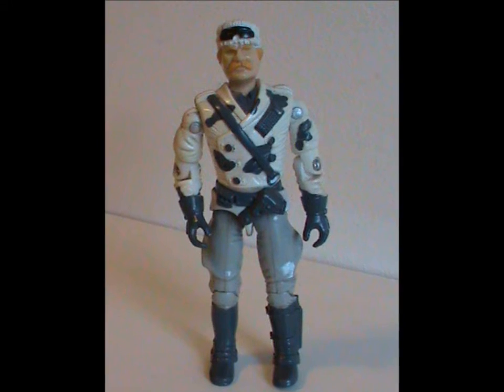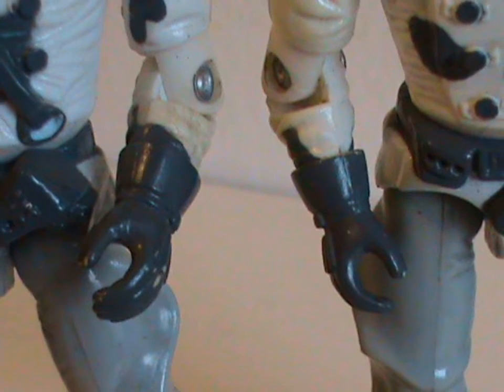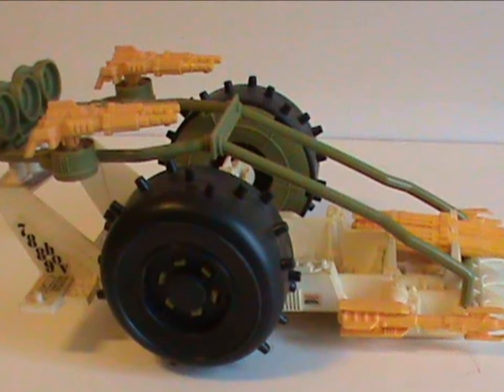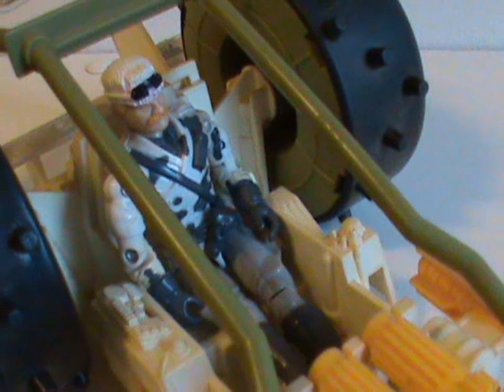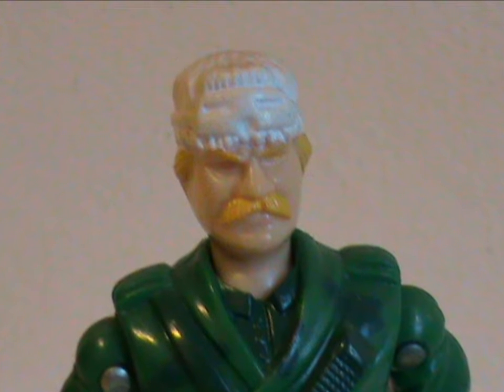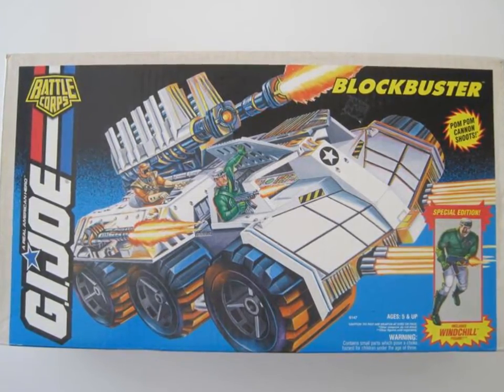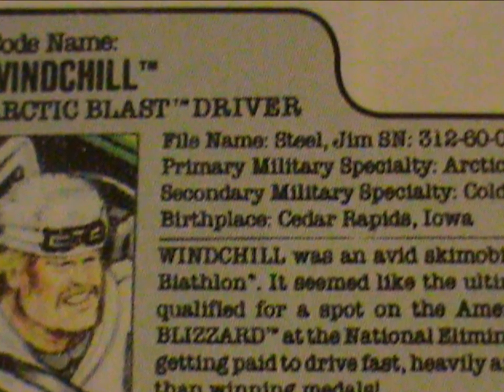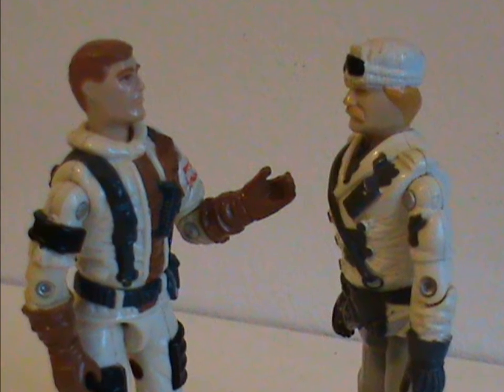Episode 139 : Windchill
We kick December off with a weird vehicle and a dude with an awesome name, some of the time.